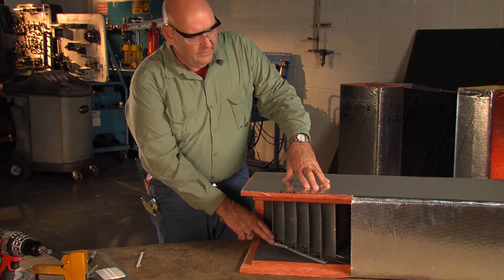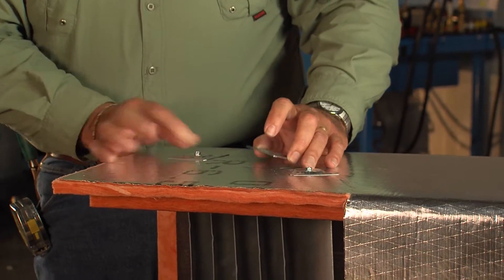Fiber Glass Duct: 90° Elbow with Metal Turning Vanes (12/22)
Learn how to fabricate a 90-degree elbow from a fiber glass duct section and add metal turning vanes.